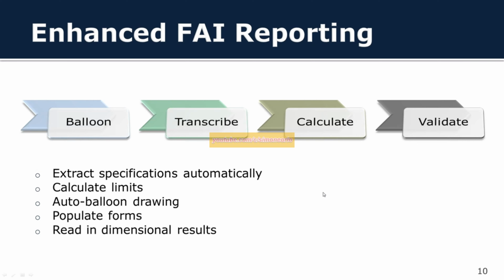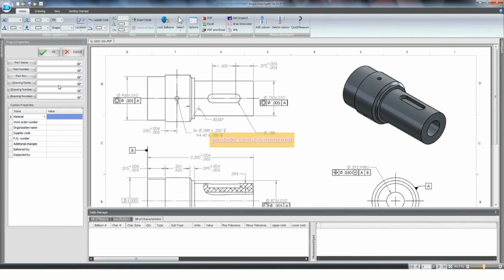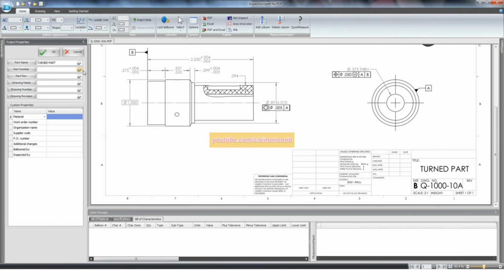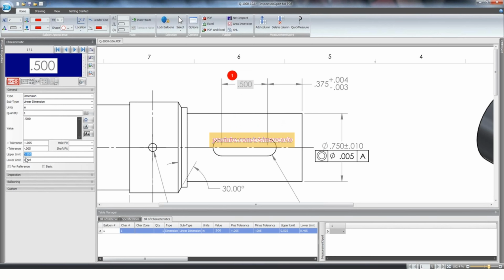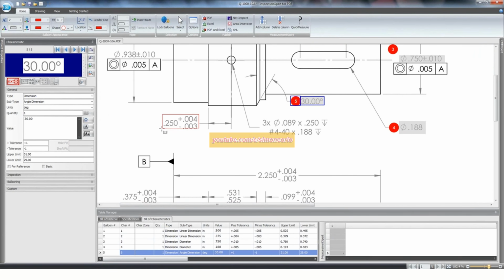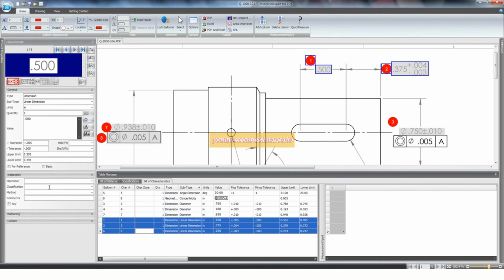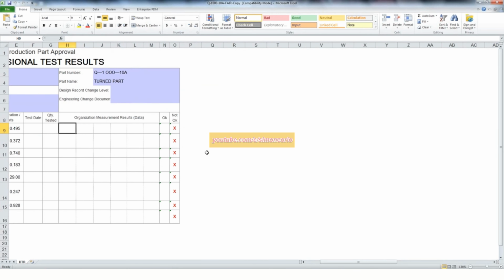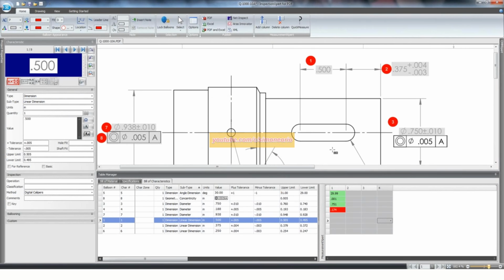🥇 solidworks inspection how use pdf file